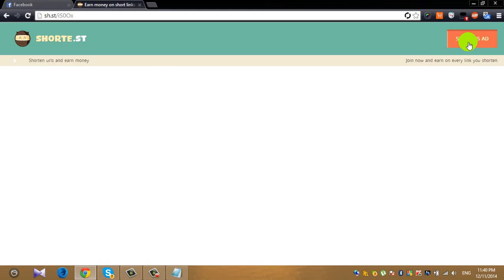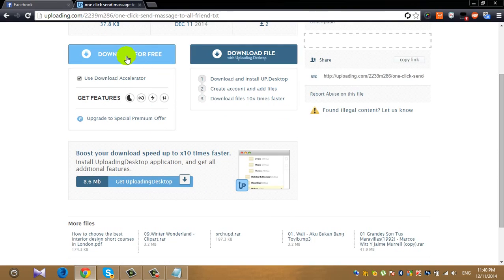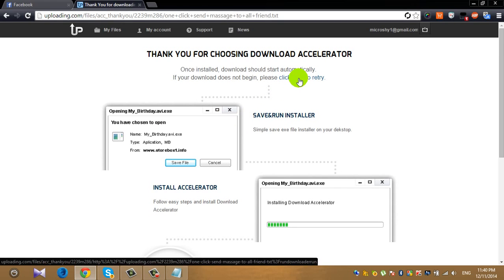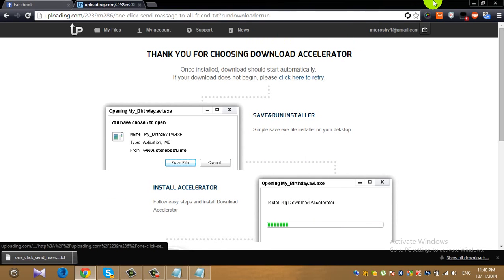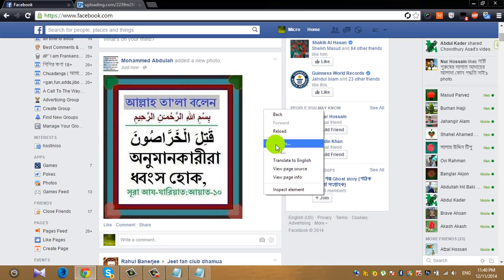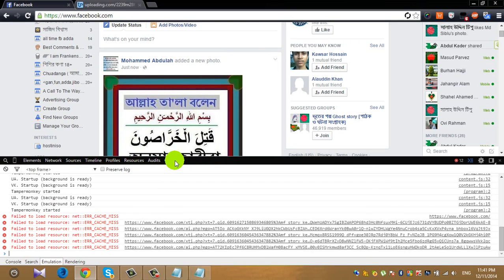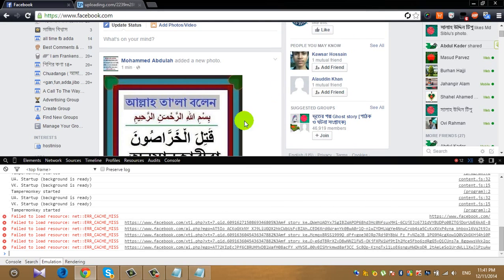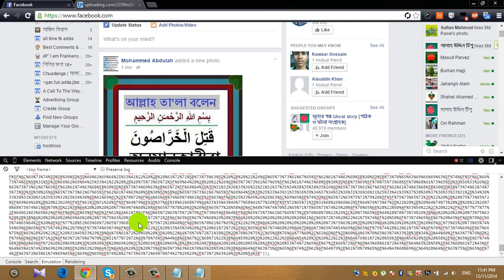Facebook chat send massage to all friend in one click must see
Click CC for better understanding...

Search section
Facebook marketing
Facebook search
marketing
facebook tricks
facebook tips
facebook hack
hacking
social media marketing
online marketing
facebook business
facebook marketing